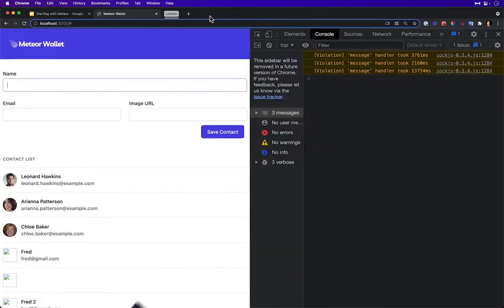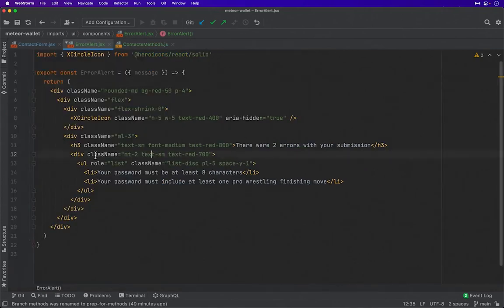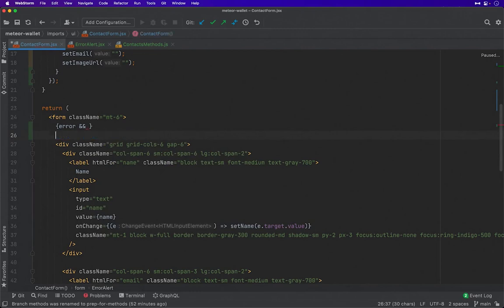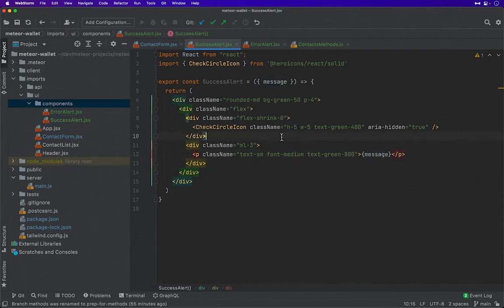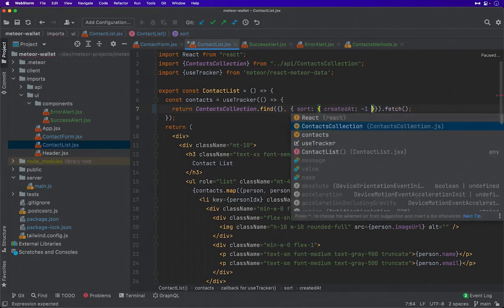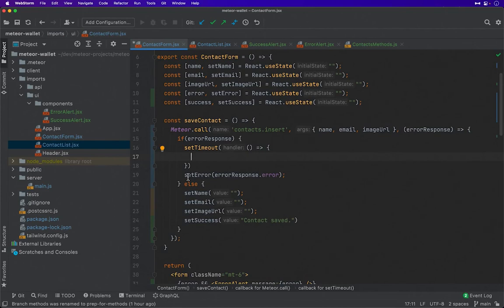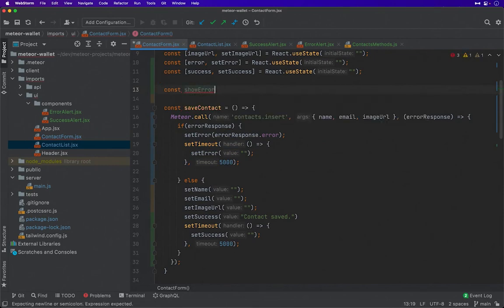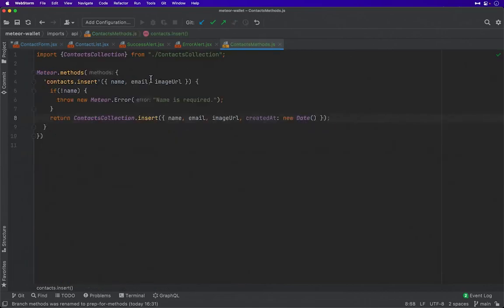1 3 2 Meteor Methods Improving The Ui Validation m4v